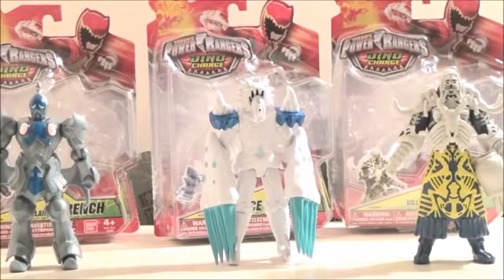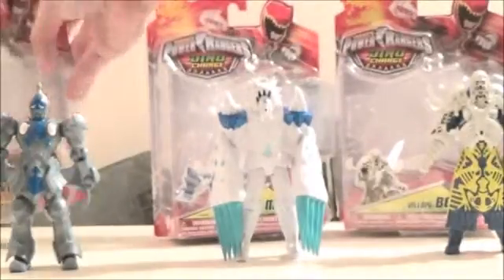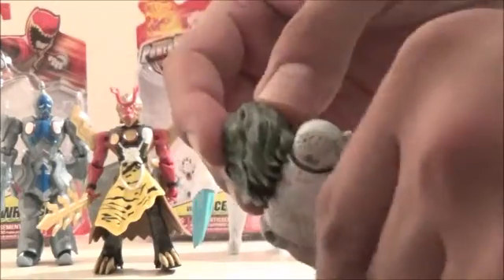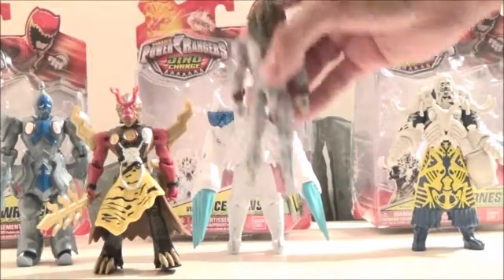Power Rangers Dino Charge Villain Wave One Review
Now as you can see in the video I have only three villains since my brother will be reviewing the other two villains in the wave so check out his channel below for the review when it gets uploaded. Bandai America has done an impressive job making more villains, which is a huge shocker since they haven't made this many of the generals/ monsters since MMPR. Wrench is a really sweet inclusion since he along with Curio is making it closer to round up the main generals.  It is strange that Ice Monster wasn't named his official name, but that isn't anything new for Bandai America (lol).  Bones is by the worst of the releases since he has the least amount of articulation, but at least he is really detailed.  So far the Villain releases have been really strong and I can't wait to see what it is store within the next couple of waves.

Check Out:
Herotaku.com
Gideonburogu.com